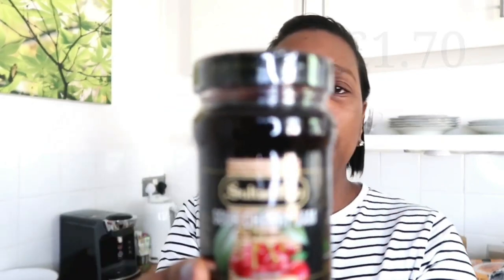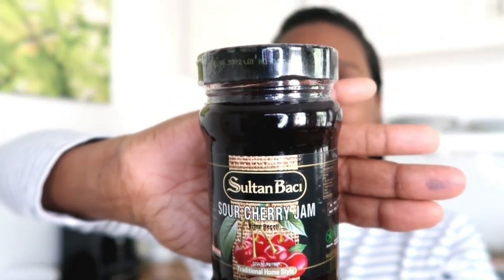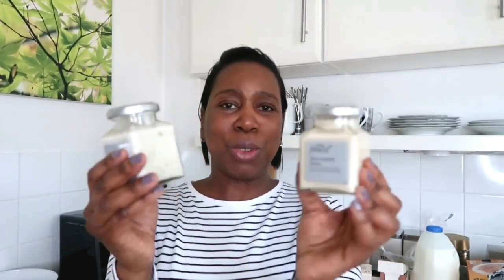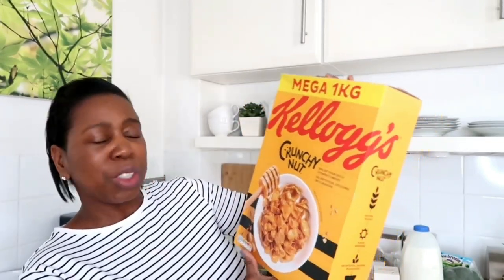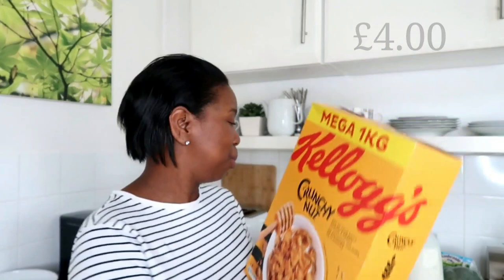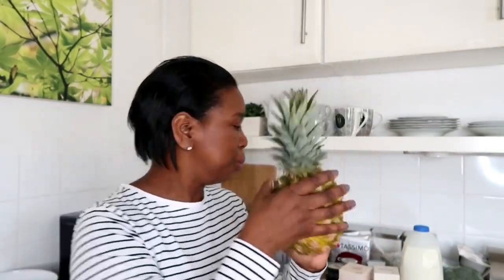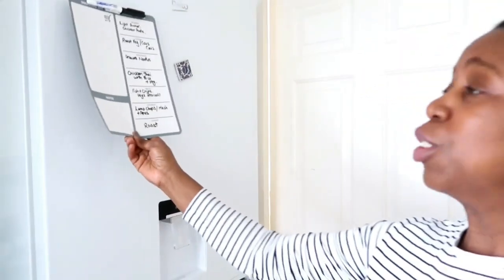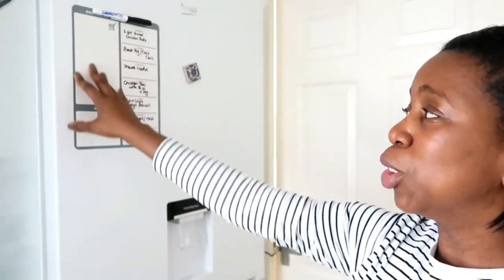TESCO & ALDI GROCERY HAUL with prices | SPECIAL BUY| UNDER £50 |Amanda Oak Ince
TESCO AND ALDI GROCERY HAUL FAMILY OF 3|MEAL PLAN & PRICES| SPECIAL BUY.

I also share with you my weekly meal plan... staying healthy on a budget!

If you are new here! my name is Amanda, I upload videos once or twice a week, sometimes I throw in a bonus video! so feel free to  click on the SUBSCRIBE BUTTON to be sure you don't miss any of my vlogs you'll be helping me out immensely ♡

Magnetic Weekly Planner
FILMING EQUIPMENT I USE :
Camera I use
Power Adaptor
Memory Card
Vlogging Tripod
Camera Screen Protector
Ring Light

♡GET IN TOUCH
For all enquires/ collaboration

I WOULD LOVE THE OPPORTUNITY TO WORK YOU♡